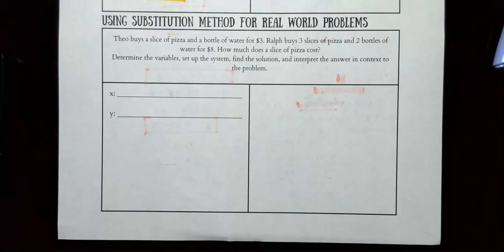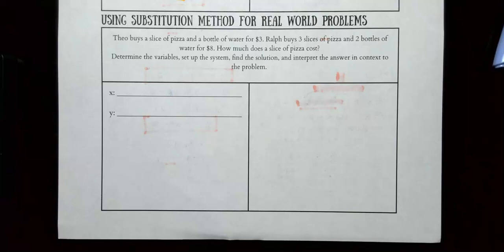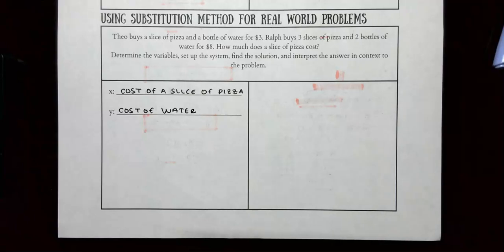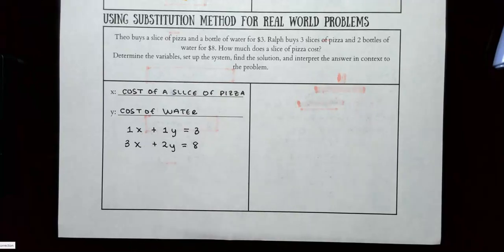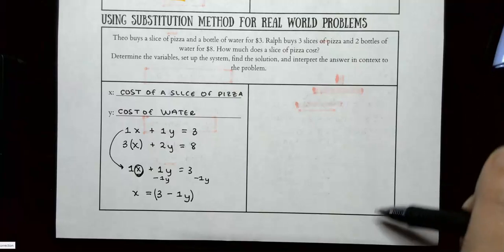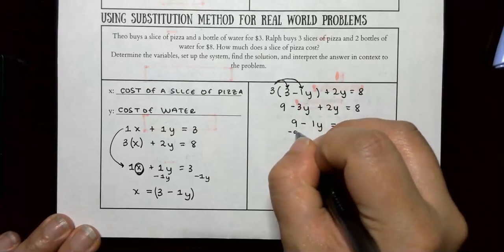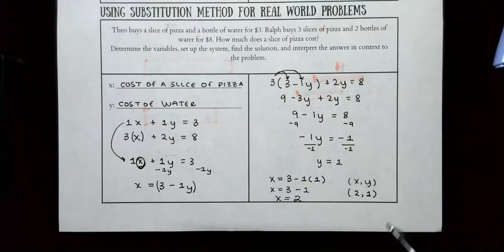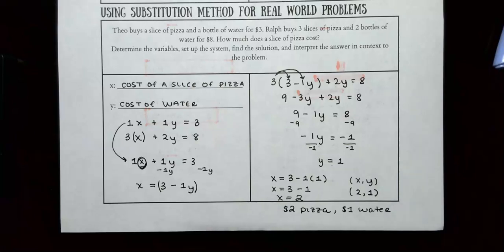Solving Systems: Substitution Method Notes part 3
Students will set up a systems of equations from a verbal description, solve the system of equations using the substitution method, and interpret the solutions in context of the problem.